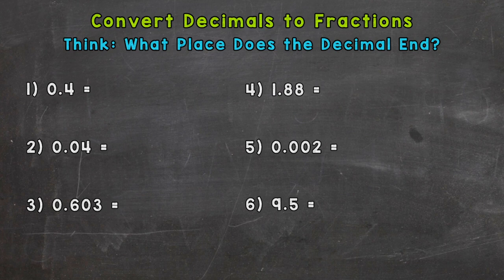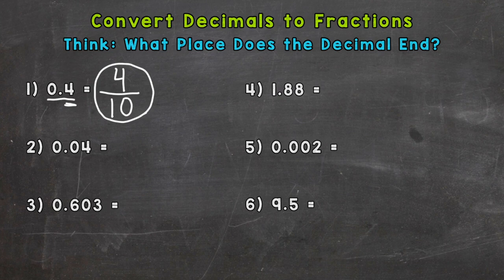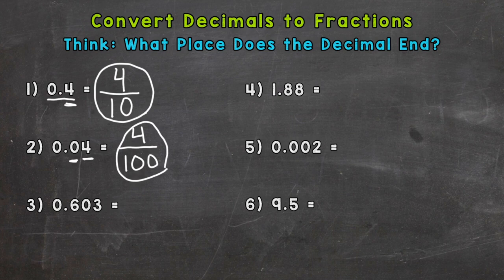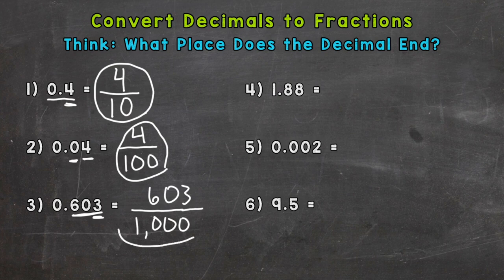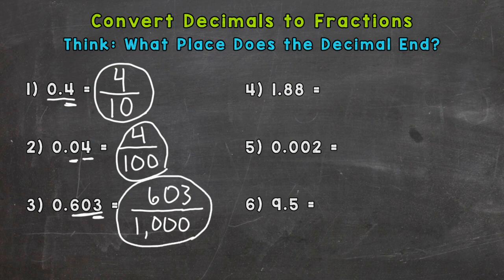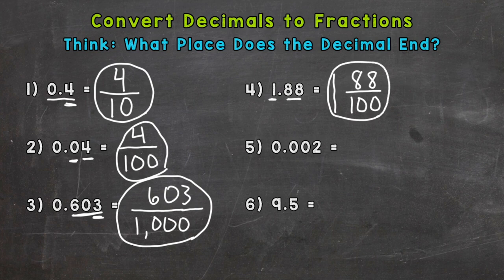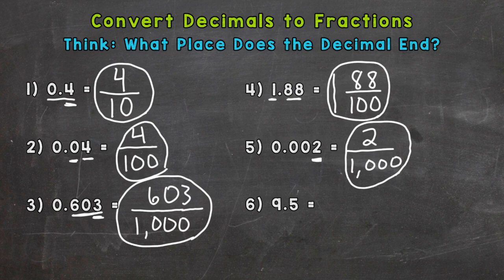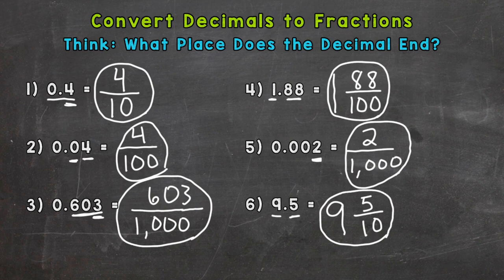Converting Decimals to Fractions Tenths, Hundredths, and Thousandths (MATH CLINIC ARCHIVES :GRADE 4)